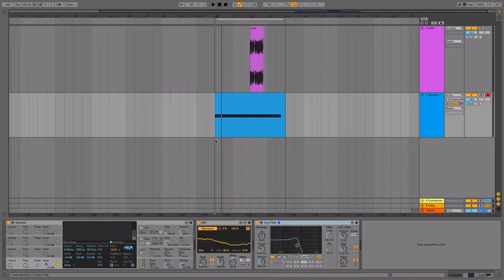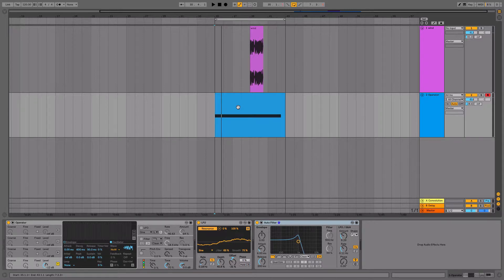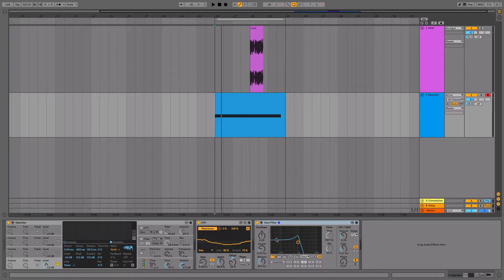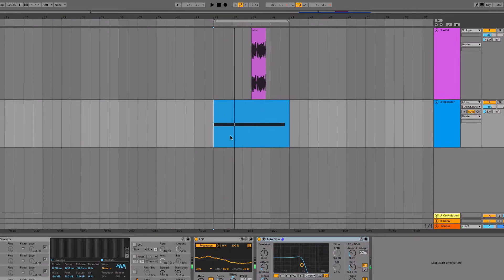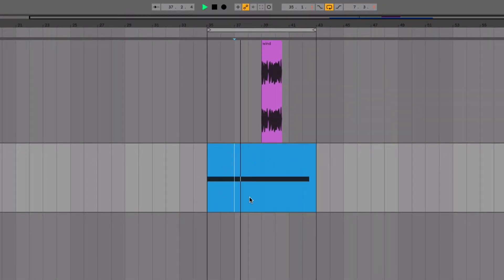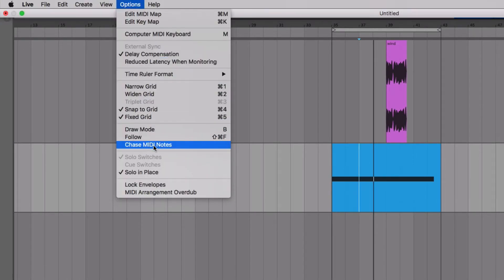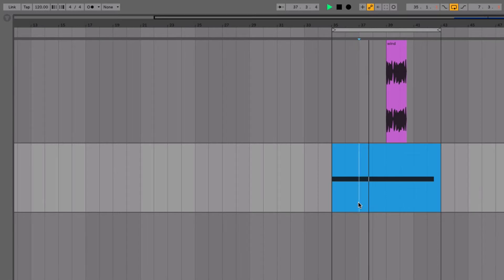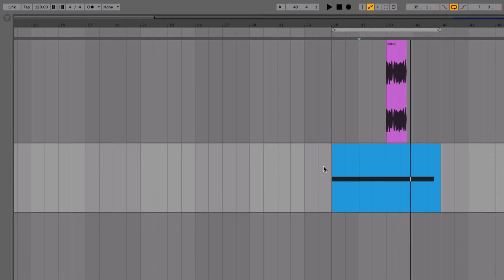Chasing MIDI Notes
If you ever deal with long-ish MIDI notes, this new Live 10 feature is very welcome.